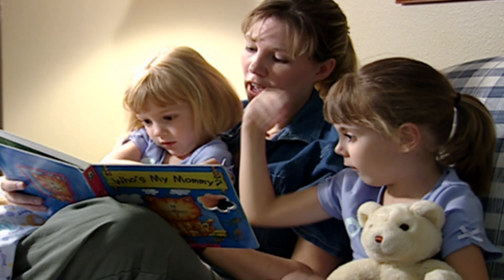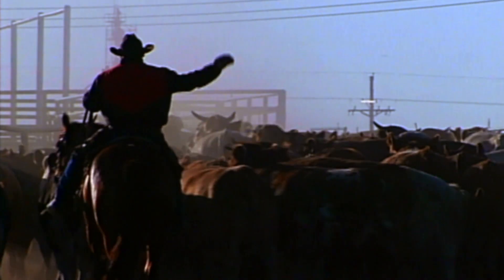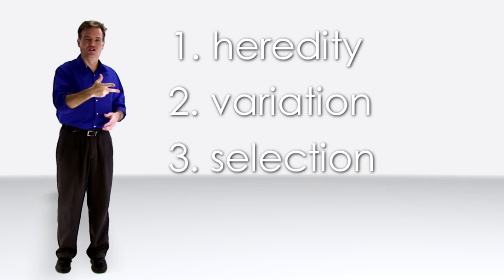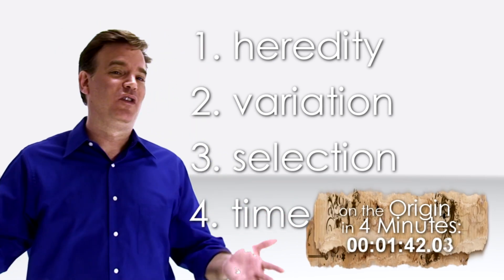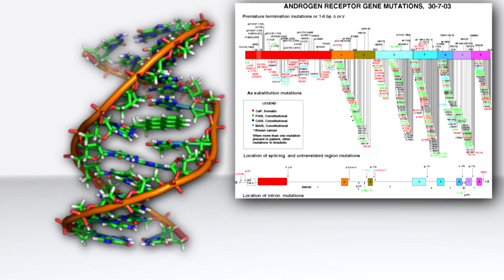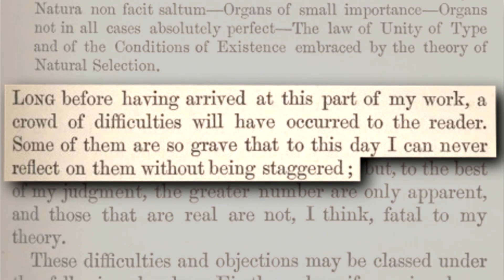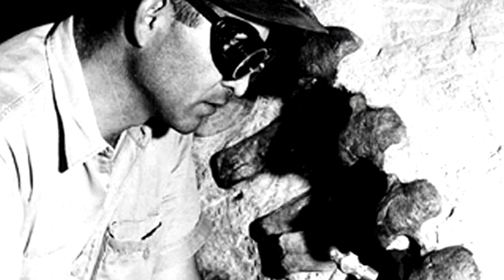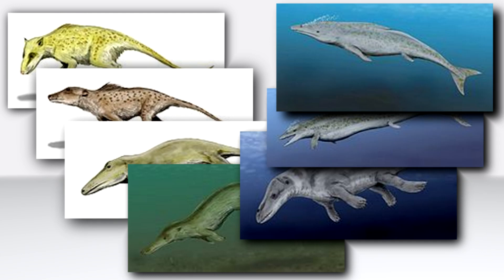On the Origin in 4 Minutes (and 4 Words)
A summary of Charles Darwin's "On the Origin of Species" in 4 words and 4 minutes, celebrating the 150th anniversary of publication on November 24, 1859. No crazy radiocarbon dating, no advanced genetics, no intelligent designers, just Darwin and what he wrote. For skeptics and believers alike, you need to understand this book before you can engage in even the simplest of debates!